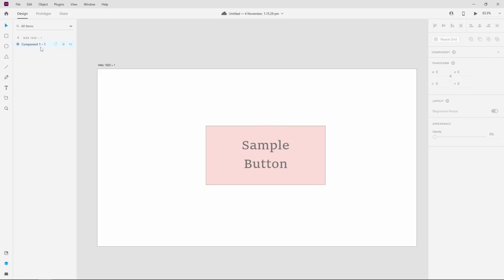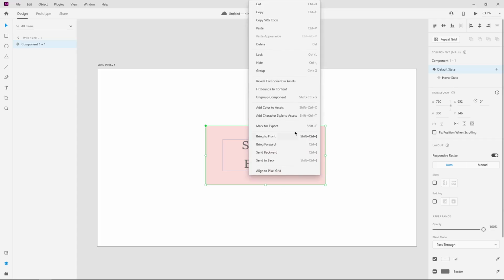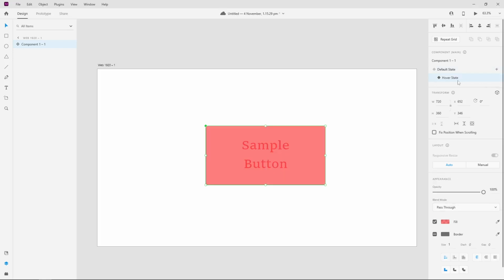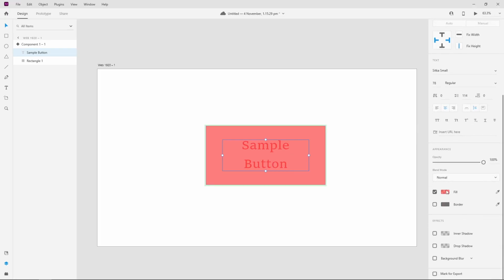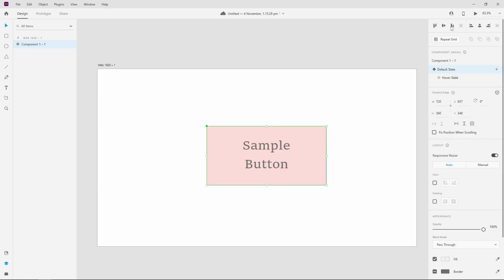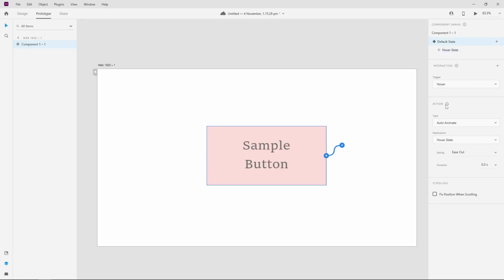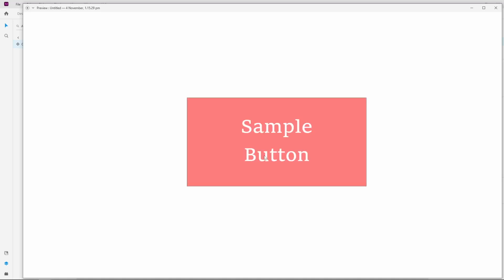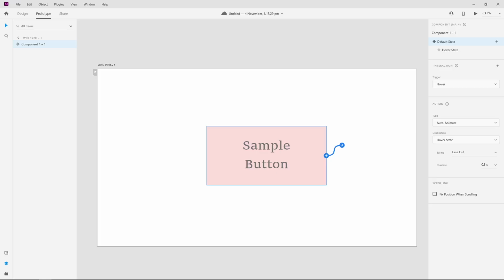How to Prototype a Hover Interaction in Adobe XD [2026 Full Guide]